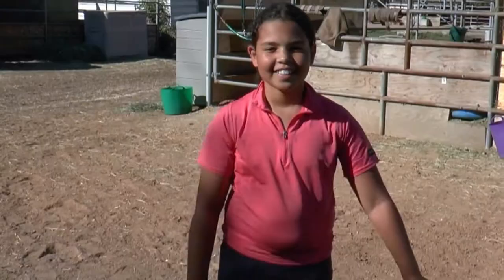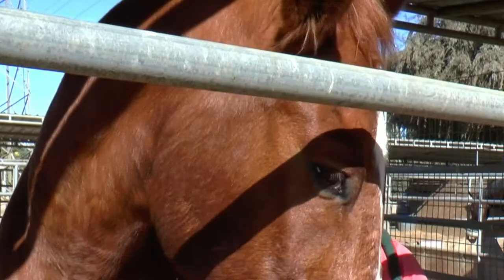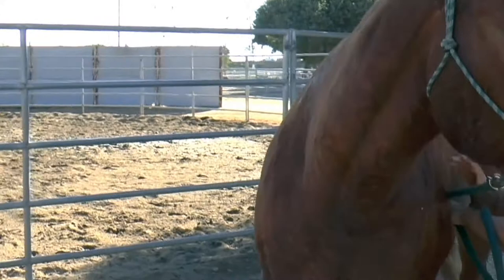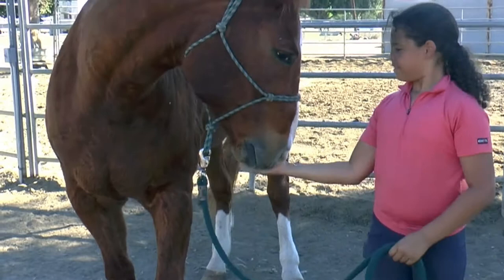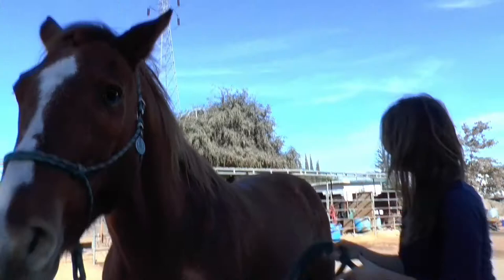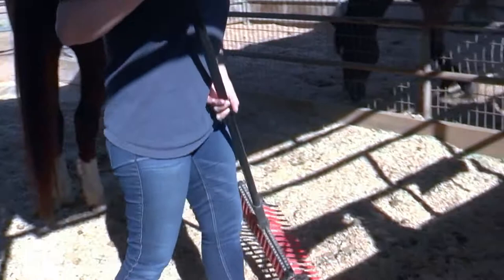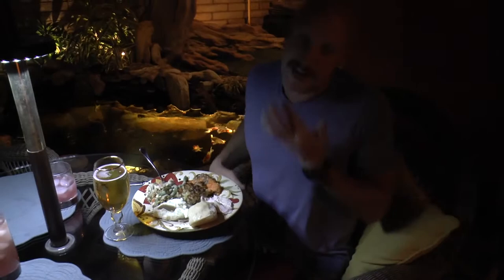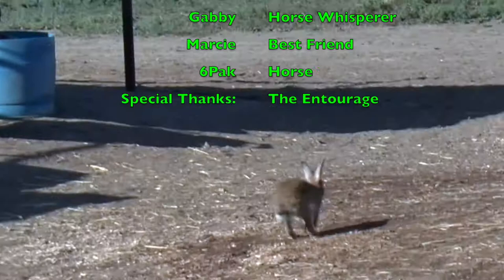Barnyard Thanksgiving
In this episode Melissa Archer heads to the stables where she learns the "over" command from an 11 year old, takes a peek at the inner workings of stable life, and gets ready for her fancy Thanksgiving feast. Featuring, Marcie, Gabby, 6pak, Giles and the barn bunny.